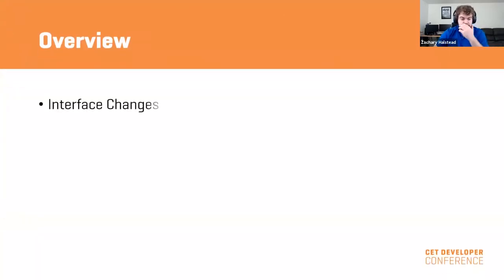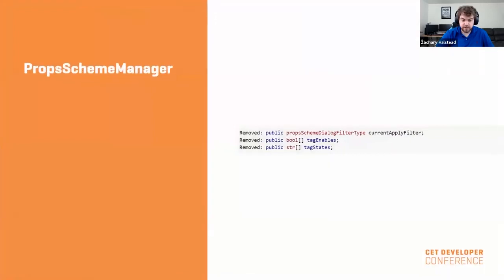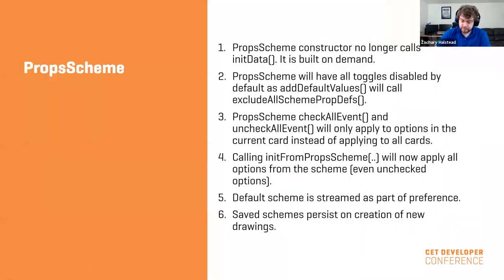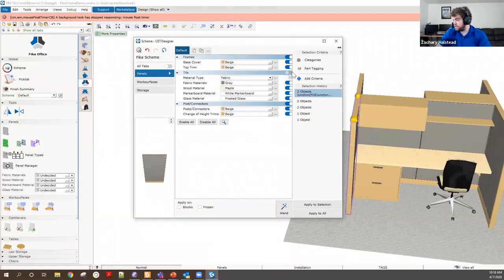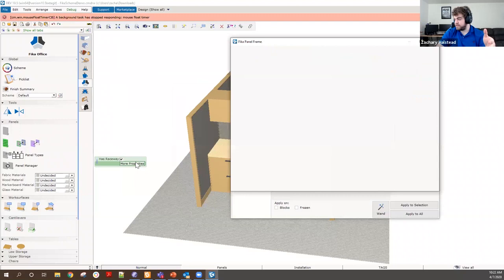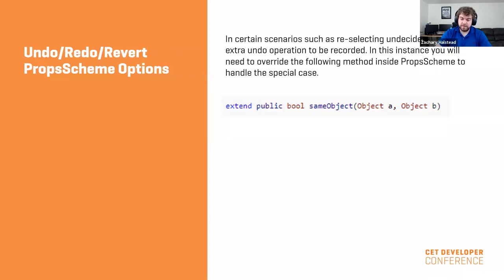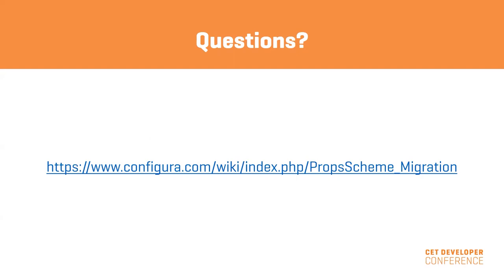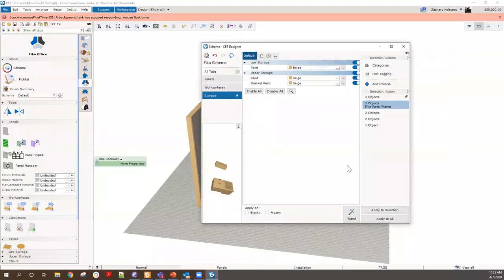11.0 New Props Schemes w/ Zachary Halstead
Presented by Zachary Halstead